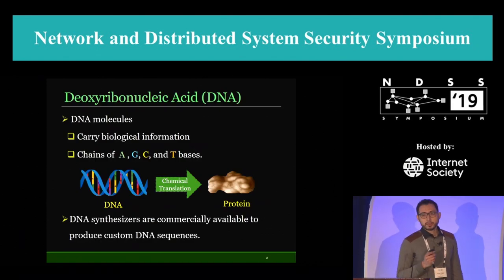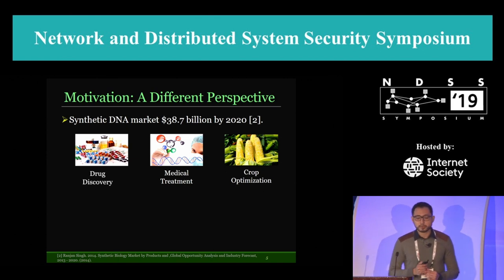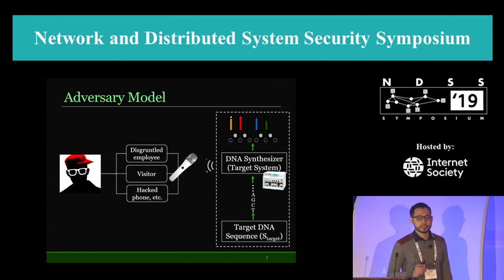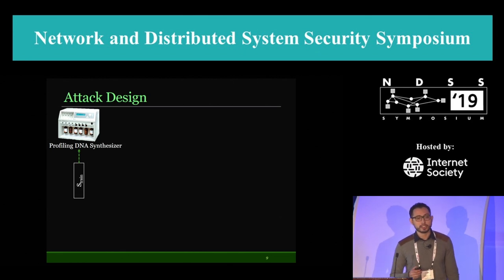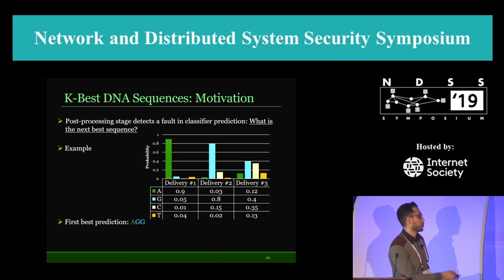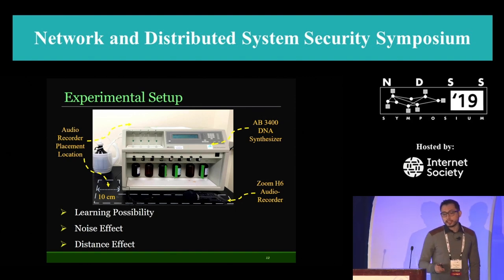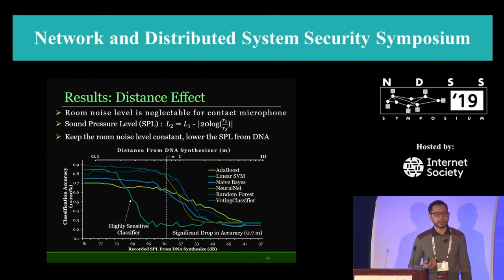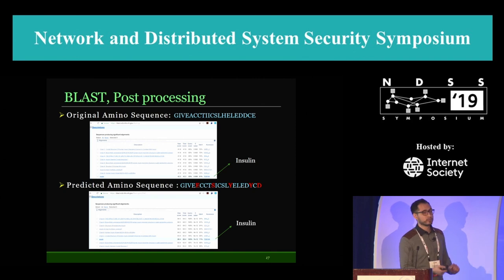NDSS 2019 Oligo-Snoop: A Non-Invasive Side Channel Attack Against DNA Synthesis Machines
SESSION 5B-1 Oligo-Snoop: A Non-Invasive Side Channel Attack Against DNA Synthesis Machines

Synthetic biology is developing into a promising science and engineering field. One of the enabling technologies for this field is the DNA synthesizer. It allows researchers to custom-build sequences of oligonucleotides (short DNA strands) using the nucleobases: Adenine (A), Guanine (G), Cytosine (C), and Thymine (T). Incorporating these sequences into organisms can result in improved disease resistance and lifespan for plants, animals, and humans. Hence, many laboratories spend large amounts of capital researching and developing unique sequences of oligonucleotides. However, these DNA synthesizers are fully automated systems with cyber-domain processes and physical domain components. Hence, they may be prone to security breaches like any other computing system. In our work, we present a novel acoustic side-channel attack methodology which can be used on DNA synthesizers to breach their confidentiality and steal valuable oligonucleotide sequences.
Our proposed attack methodology achieves an average accuracy of 88.07% in predicting each base and is able to reconstruct short sequences with 100% accuracy by making less than 21 guesses out of $4^{15}$ possibilities. We evaluate our attack against the effects of the microphone's distance from the DNA synthesizer and show that our attack methodology can achieve over 80% accuracy when the microphone is placed as far as 0.7 meters from the DNA synthesizer despite the presence of common room noise. In addition, we reconstruct DNA sequences to show how effectively an attacker with biomedical-domain knowledge would be able to derive the intended functionality of the sequence using the proposed attack methodology. To the best of our knowledge, this is the first methodology that highlights the possibility of such an attack on systems used to synthesize DNA molecules.